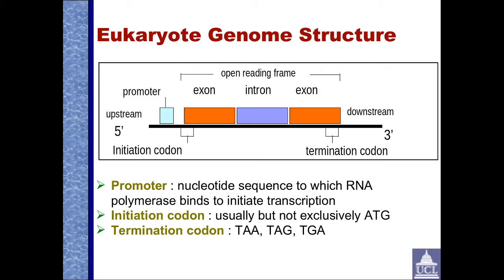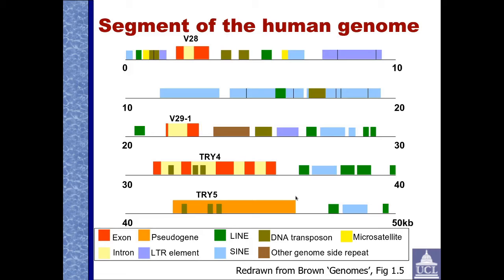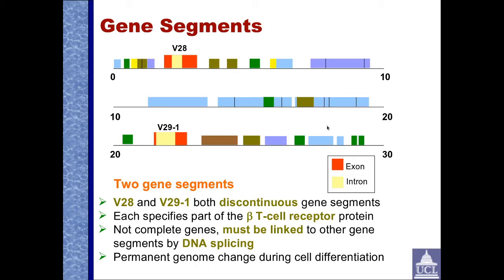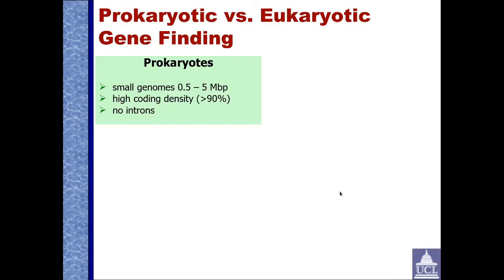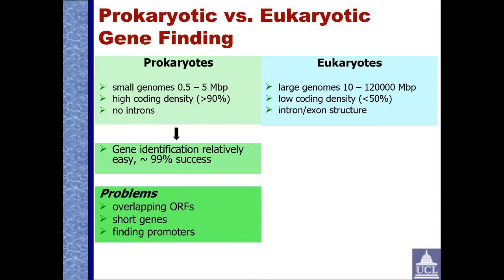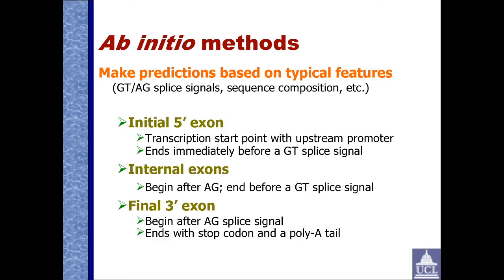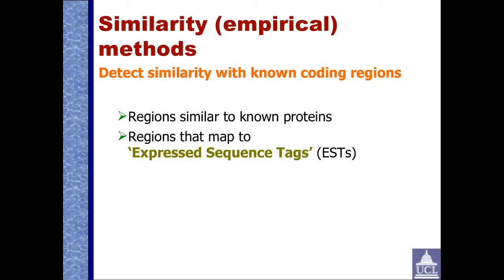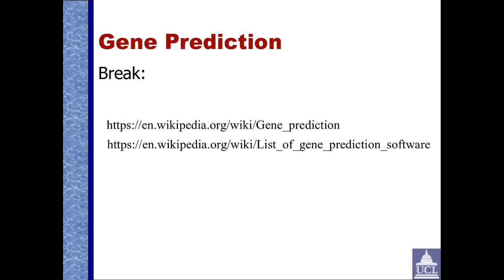BIOC0016 GeneFinding 04 Part1